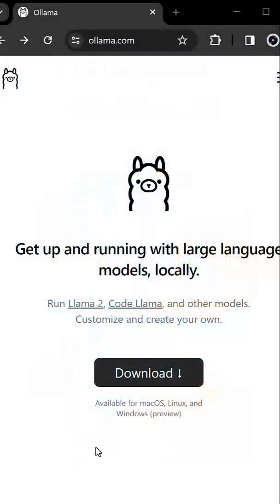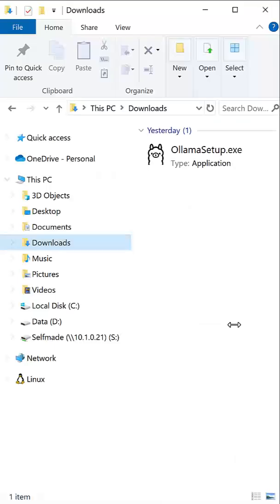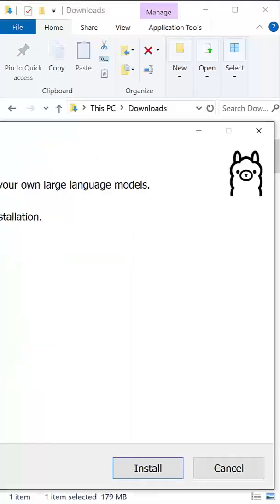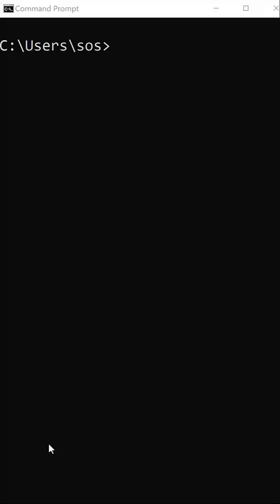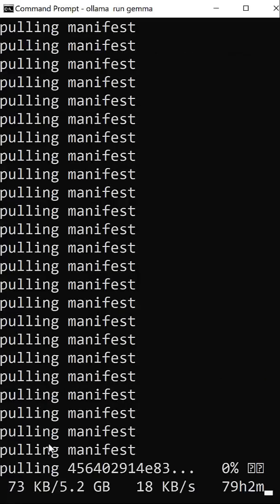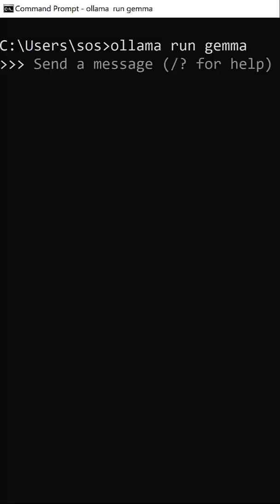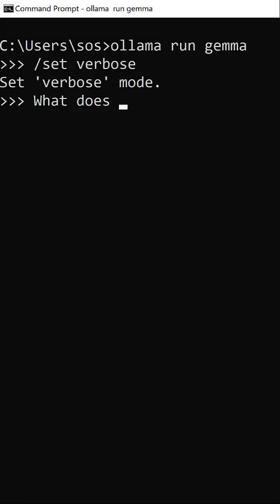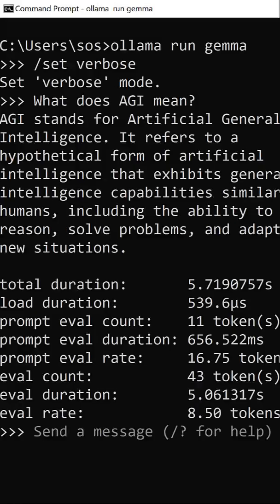Use Ollama for Windows to run gemma on Windows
Use ollama for Windows Preview to install ollama on windows and run ollama in the command prompt. The Ollama Icon appears in the Taskbar.
Then we can use models like gemma in the command prompt.

Chapters:
00:10 - Install Ollama Preview on Windows
00:34 - Run gemma on windows in the command prompt